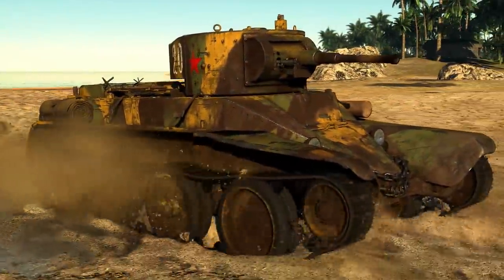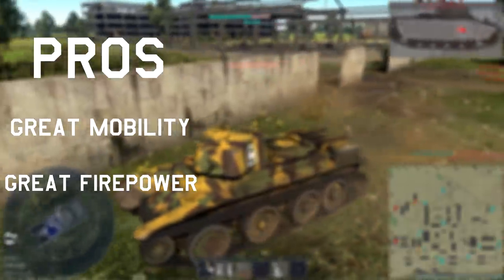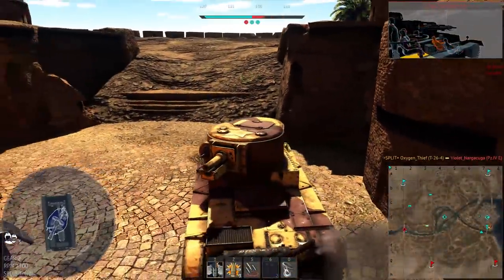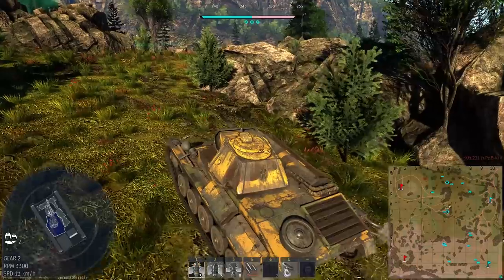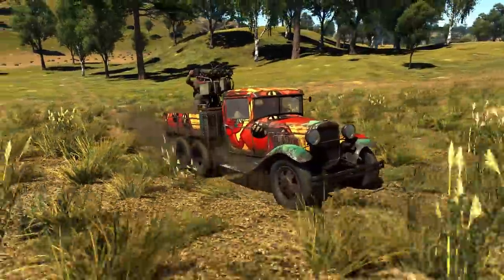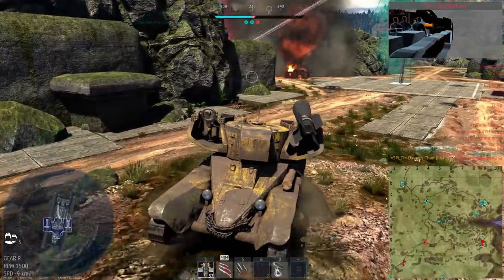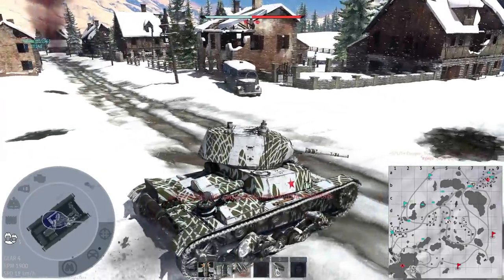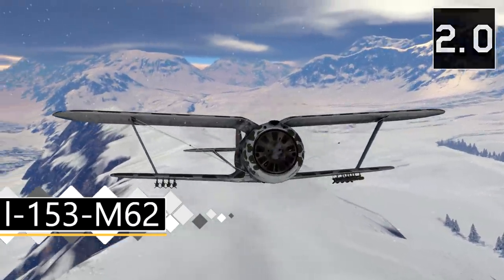War Thunder: Russian ground forces Tier I - Review and Analysis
*Vehicle is spelt wrong at around 48 minutes :^)

The shop has been paused for a little while due to virus related problems, when the international postal system sorts itself out again I'll open it back up for business, if you'd like to follow the shop to see when it's back up you can do so here!

please leave feedback below!

If you have any requests or suggestions please leave them below! I'm always looking to improve the channel, I read through every comment and they're all greatly appreciated-

I have purchased a licence to use the outro song 'Sweez' in my videos directly from the composer Stan Forebee, check him out, very nice guy and very talented